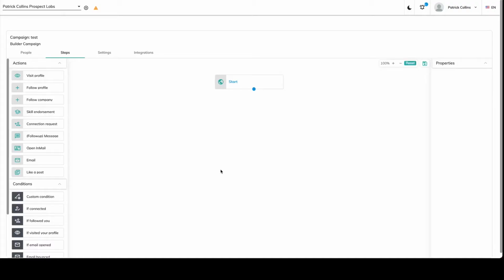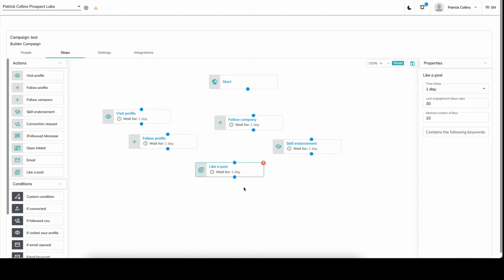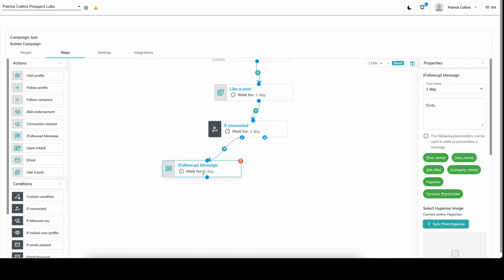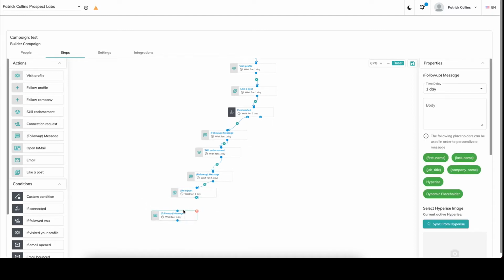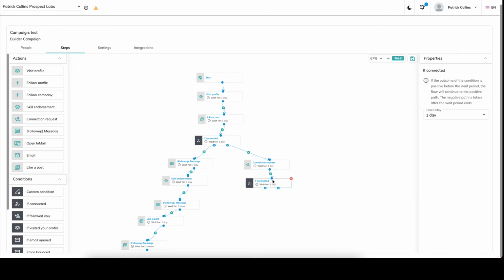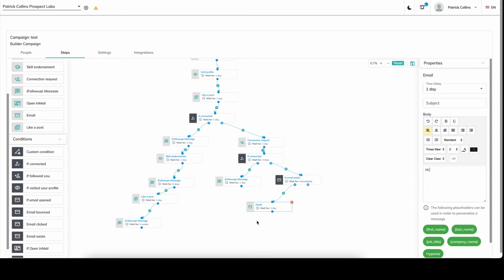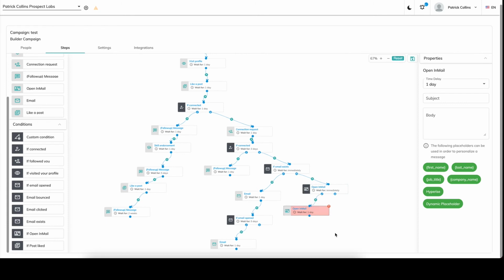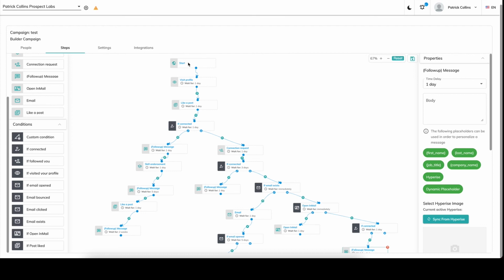How To Implement a Multi Channel Lead Generation Campaign to Generate More Leads - Prospect Labs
Read our blog about how to implement a multi channel lead generation campaign to generate more leads